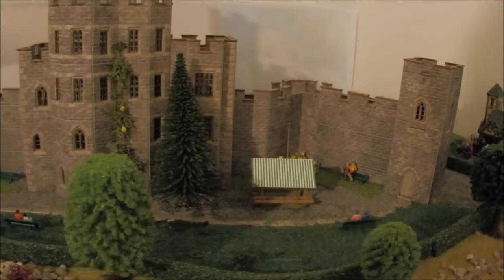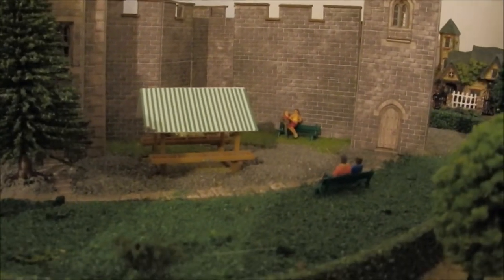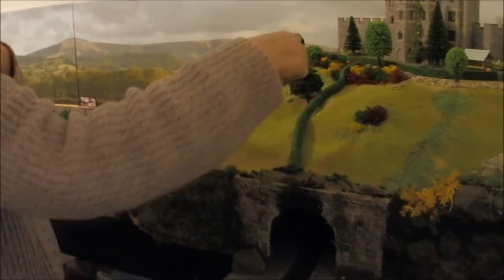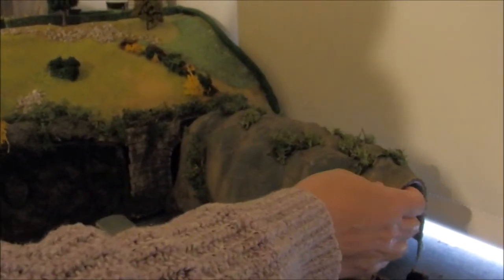Cattington 32: The Castle is Done!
Welcome back to Cattington,

We have finished the Castle Tyson on the Hill.

We have a shop, Mugs, Tees, and Bags all available